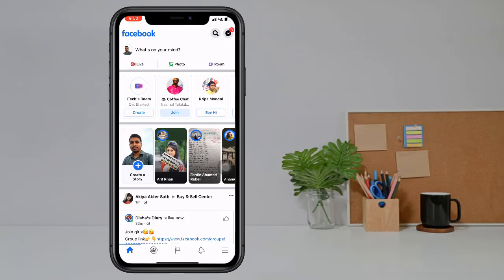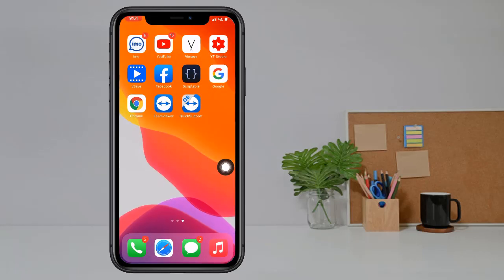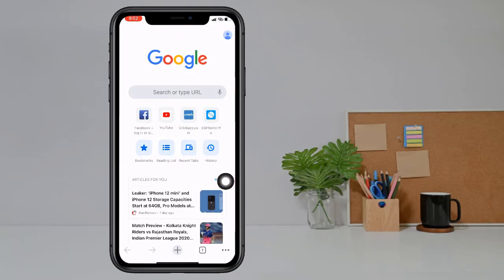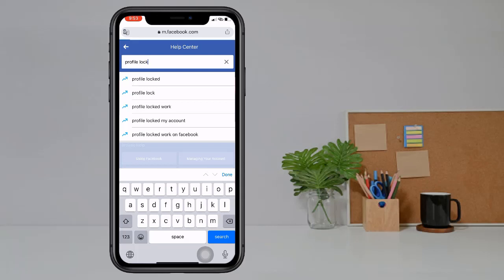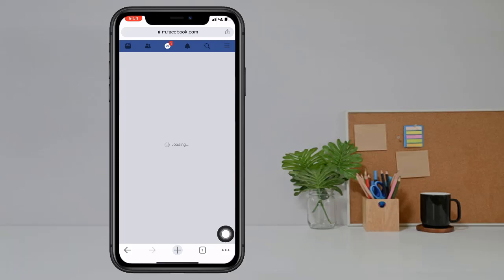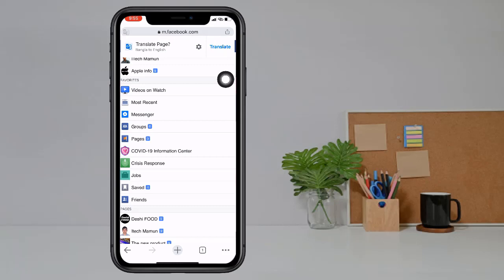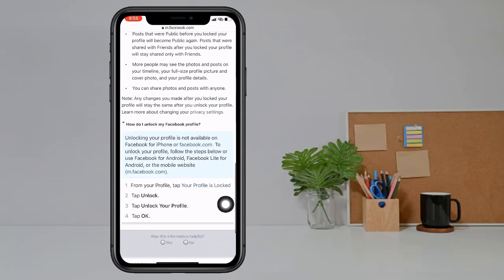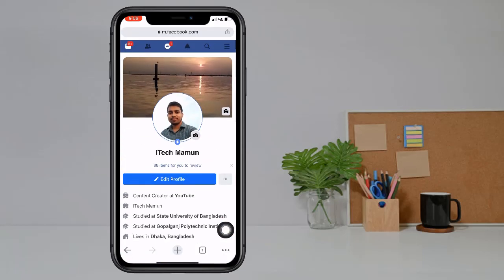How to Lock/Unlock Facebook Profile 2020 | iPhone Facebook Profile lock/Unlock